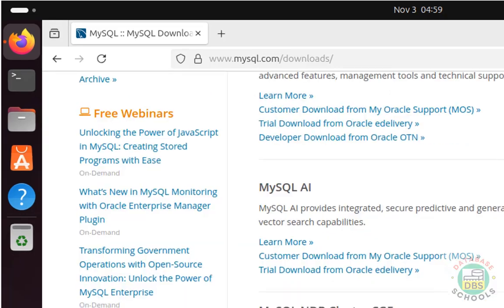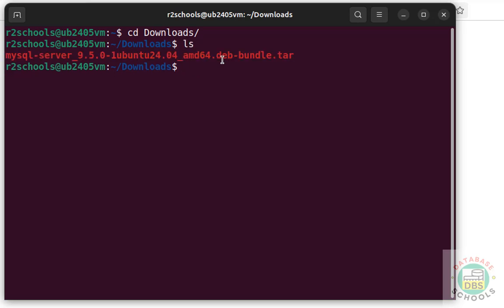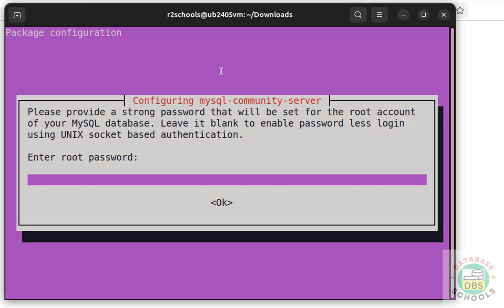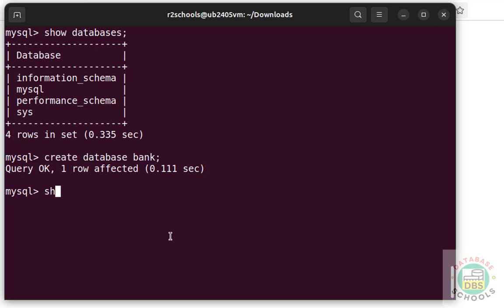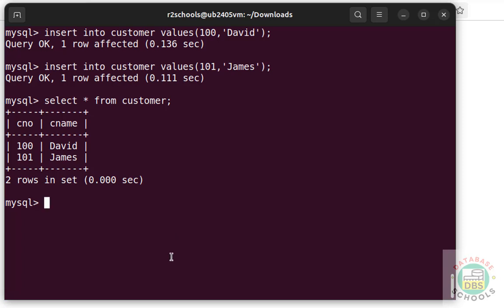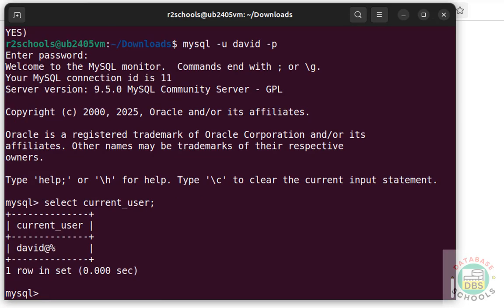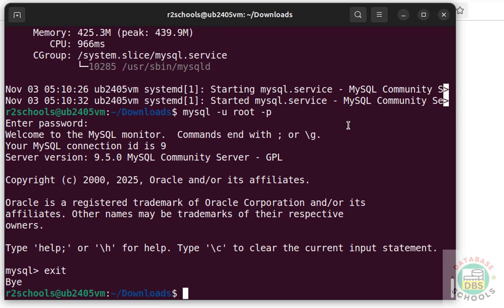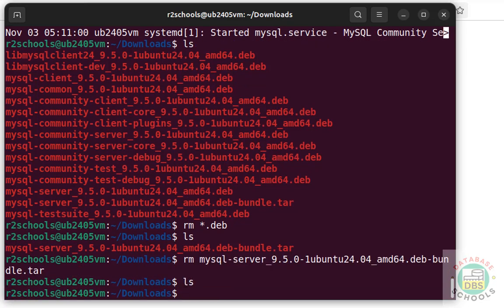Install MySQL 9.5.0 on Ubuntu 24.04 LTS Like a Pro! | Full Step-by-Step Setup Guide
Learn how to install MySQL 9.5.0 on Ubuntu 24.04 LTS in this complete step-by-step tutorial. 💻
Whether you’re a beginner or system admin, this guide covers:
✅ Downloading MySQL 9.5.0 package
✅ Installation commands for Ubuntu 24.04
✅ MySQL configuration and root setup
✅ Starting and verifying MySQL service